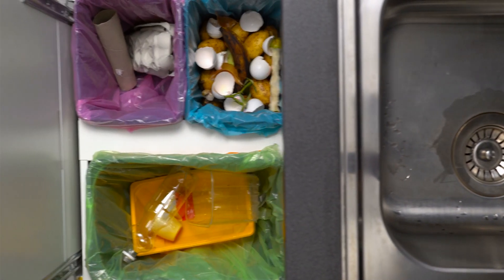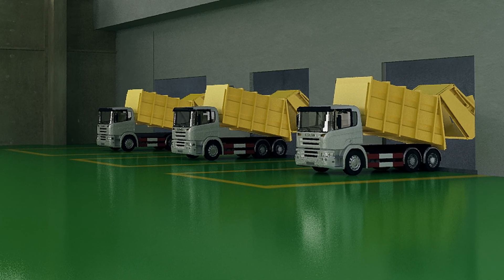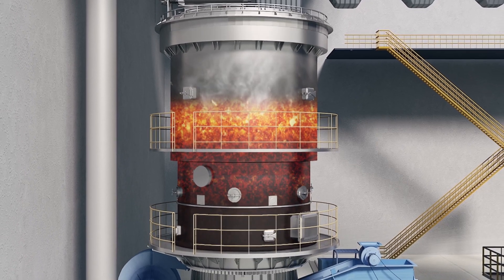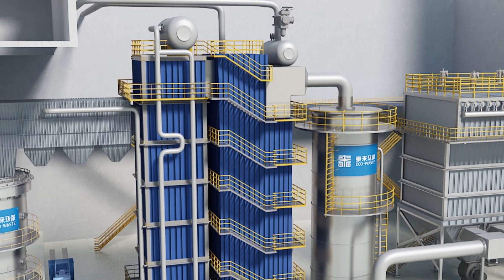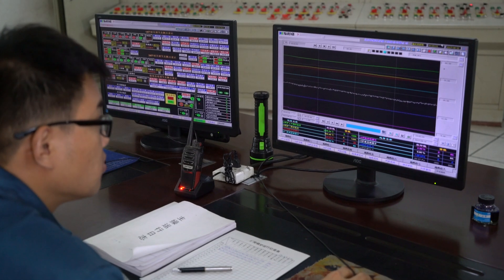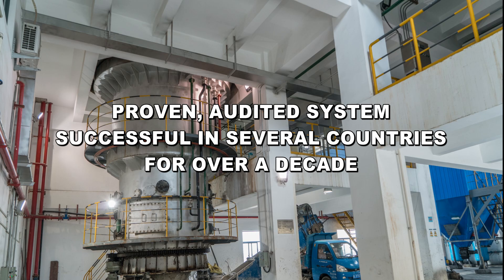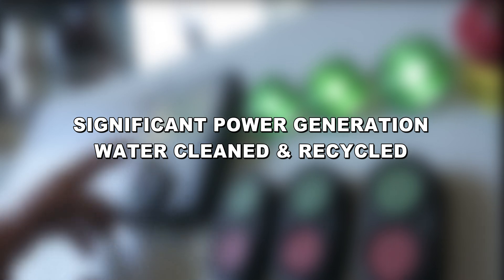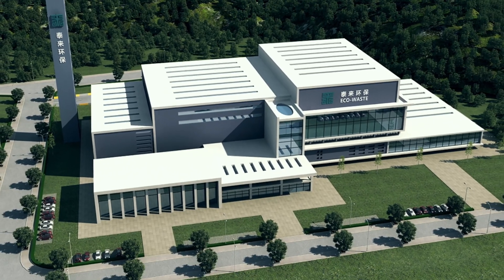Waste to Energy Gasification Solution by Recovered Energy Australia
Recovered Energy Australia is providing an environmental solution for waste and energy using an Advanced Thermal Treatment (ATT) technology. The Laverton North project near Melbourne Australia will process 240,000 tonnes per annum of household waste and generate 16MW of electricity into the grid using proven, scalable and modular technology. This project has the Victorian State Government EPA approval and meets all EU emissions limits. It is now viable to divert waste from landfill and achieve a better GHG outcome by eliminating organic waste going to landfill.

Local government have a viable alternative to landfill for disposal of municipal waste with 40 similar projects operating throughout Asia. Methane emissions from landfills are a large environmental problem that is solved by processing waste in the gasification plant.